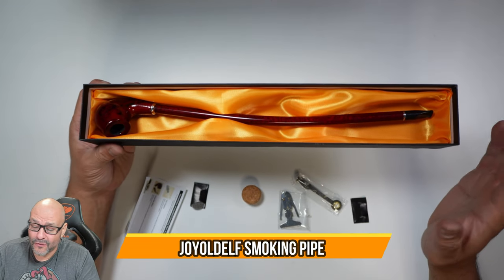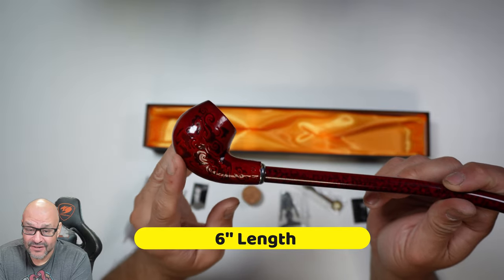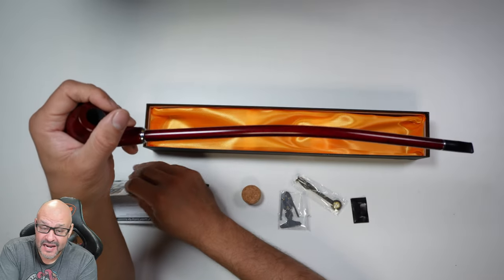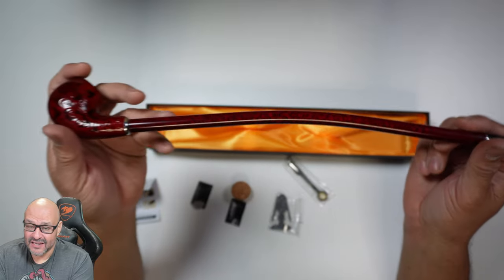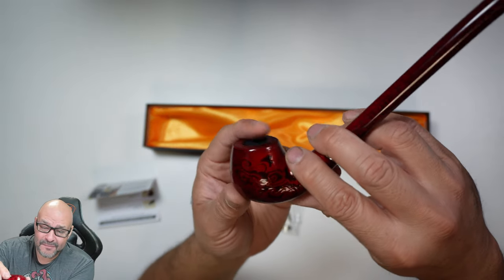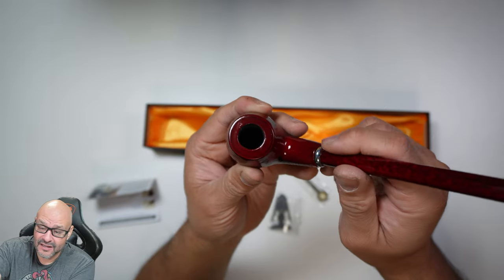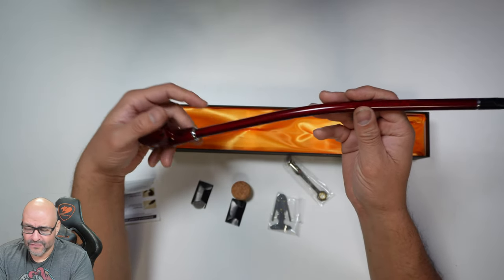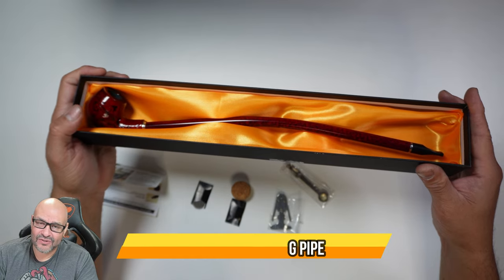Joyoldelf Smoking Pipe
Joyoldelf Smoking Pipe, 16'' Length Churchwarden Tobacco Pipe - Handmade Tobacco Pipe with Luxury Gift Box (Including 3-in-1 Pipe Scraper, Pipe Reamer, Pipe Screens and Cork Knocker and Smoking Accessories)